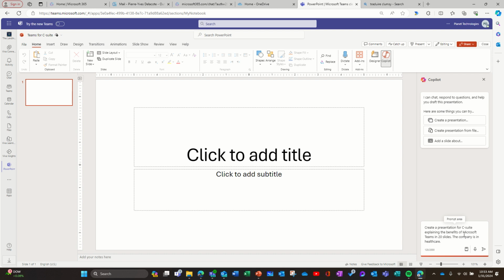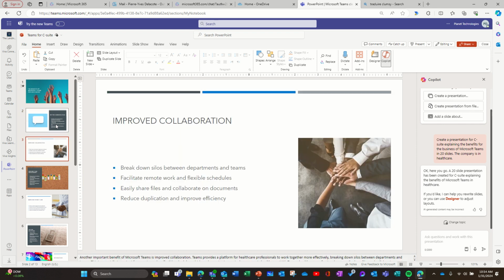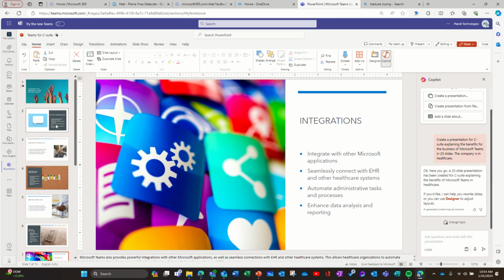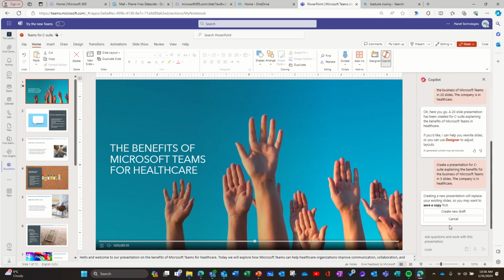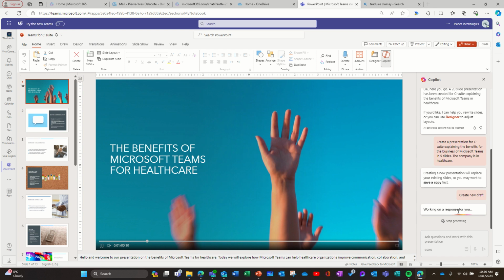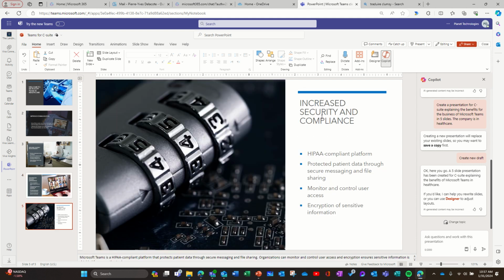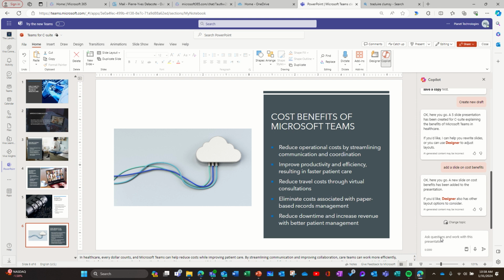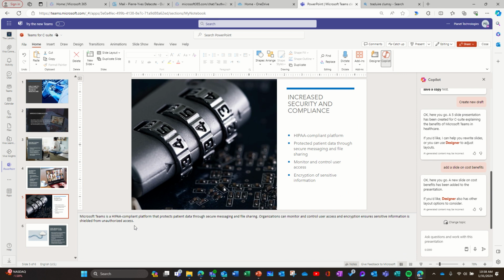M365 Copilot a great companion to prepare a good deck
Video summary

This video shows how to use Copilot to create a PowerPoint presentation from scratch. The presenter explains the benefits of Microsoft Teams for a healthcare company in different scenarios and formats. He also demonstrates how to interact with Copilot and adjust the prompts and slides.

**Highlights**:
**The purpose and challenge of PowerPoint**
    * To be concise and focused
    * To avoid too many slides and bullet points
 **The first attempt with Copilot**
    * Asks for a presentation with 20 slides
    * Gets a draft with a video, benefits, features, case studies, etc.
**The second attempt with Copilot**
    * Asks for a shorter presentation with 5 slides
    * Gets a summary with key points and footnotes
**The third attempt with Copilot**
    * Asks for a slide on cost benefits
    * Gets a slide with personal, productivity, travel, paper, and downtime costs
] **The conclusion and tips**
    * Praises Copilot for its quality and efficiency
    * Suggests to prompt with context and output
    * Encourages to play with Copilot more

Summary generated with Copilot for Edge